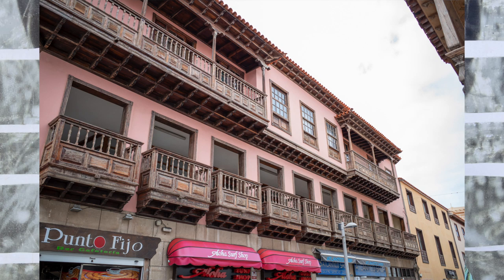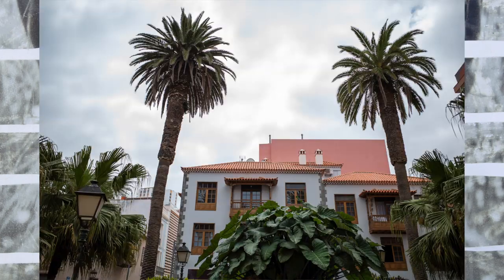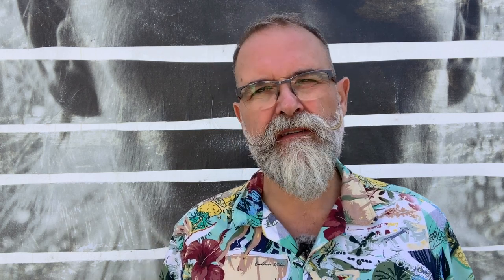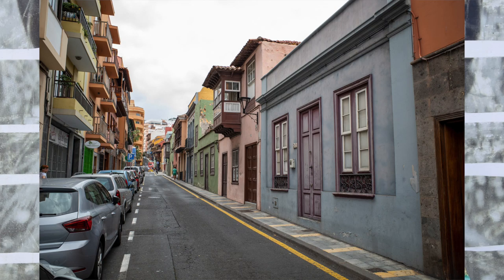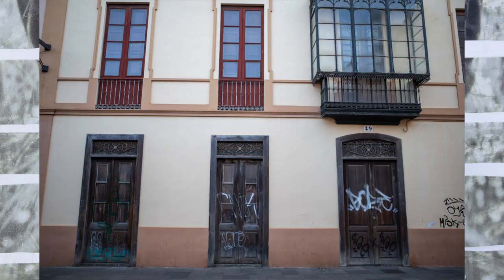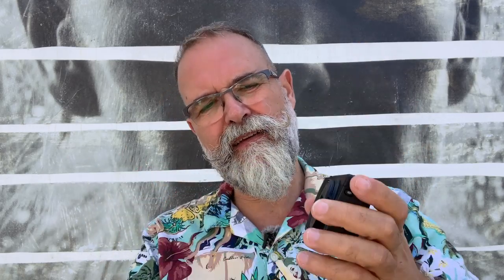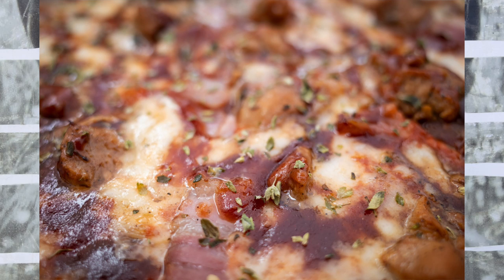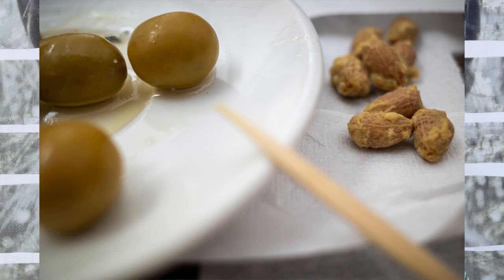Ricoh GRIII Review - the ideal camera for street photography? - IN ENGLISH